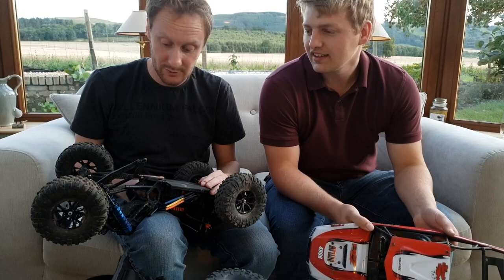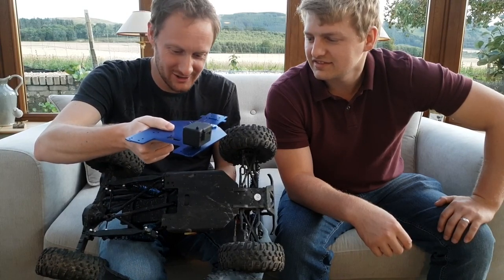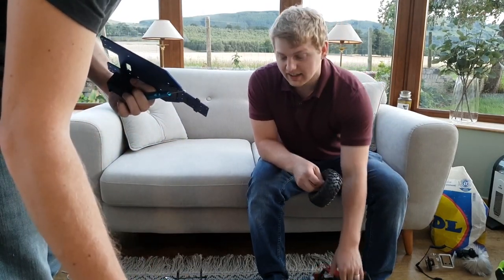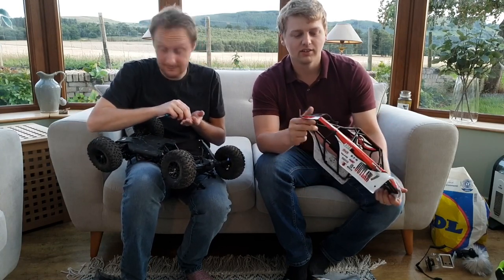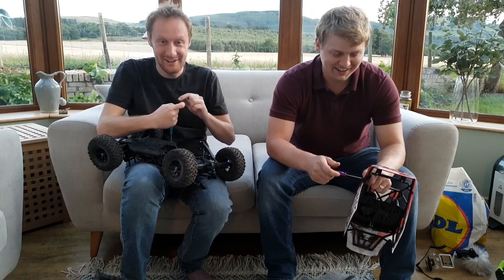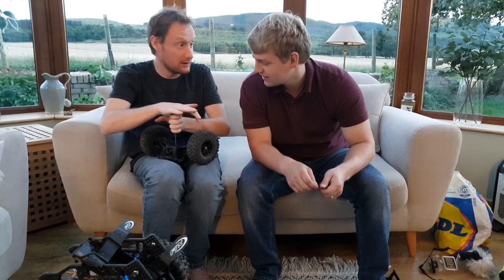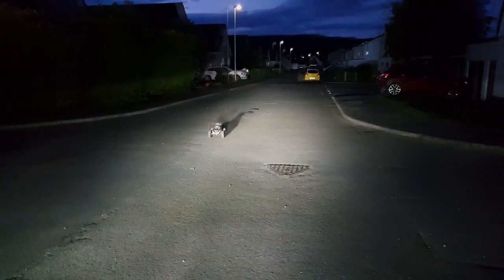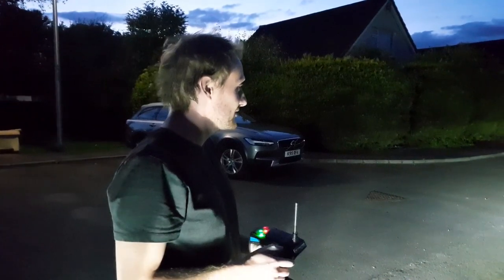First repair of FTX Outlaw... yes, THAT repair! Chassis plate replacement & test bash.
I broke the Outlaw months ago. It's been sitting busted, ever since. The reason being is that no-one could get hold of the aluminium chassis plate. No stock, anywhere. Not even FTX had them!

The weak point on the standard plastic chassis is such a design flaw that nearly every Outlaw owner is forced to upgrade, eventually. Hence, no stock!

I digress, after 6 months it has arrived... and after an even longer period of time, so has Matthew! Maybe he'll pull his weight?

Specs: FTX Outlaw with GoolRc 3500kv 60a brushless combo, 2s lipo.